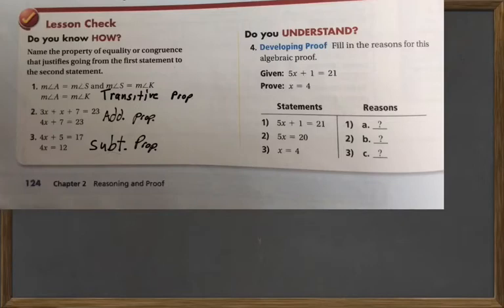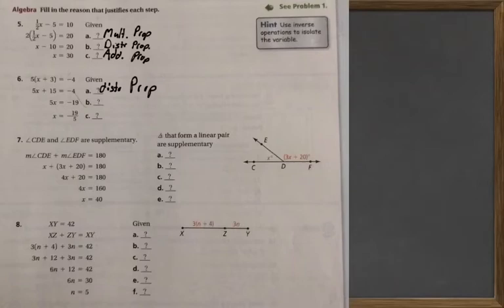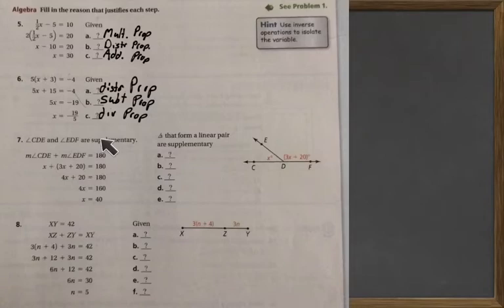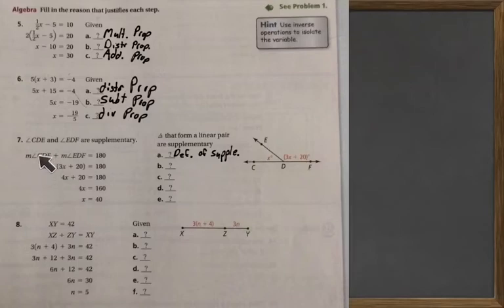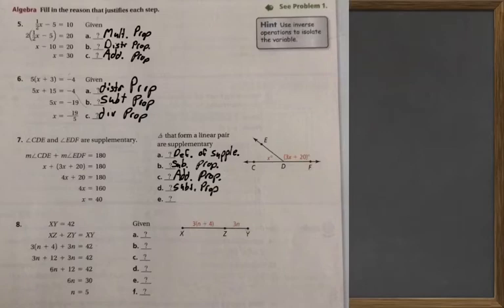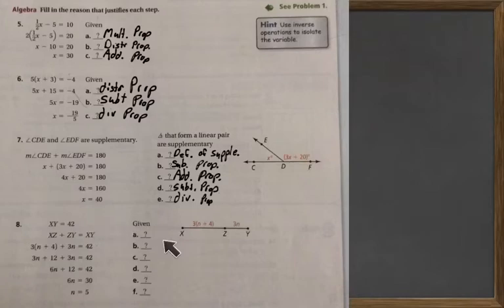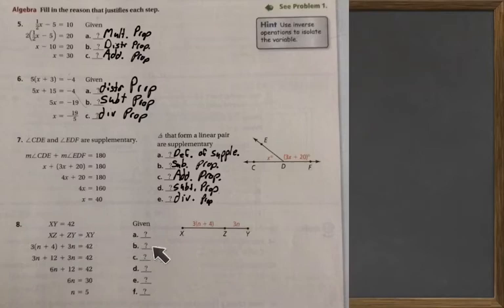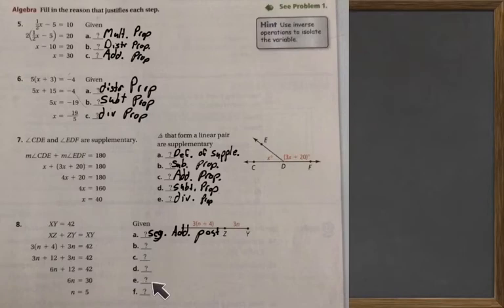October 22, 2020